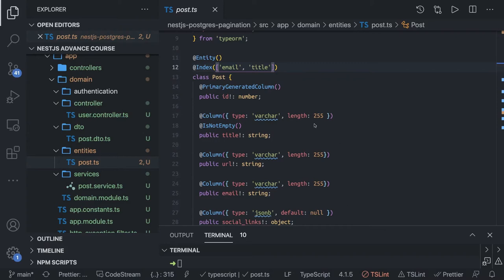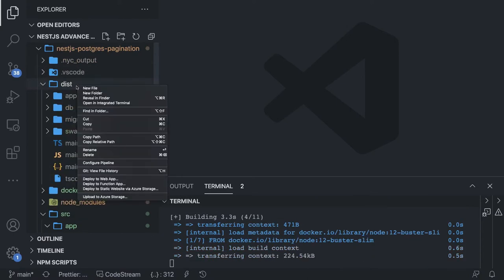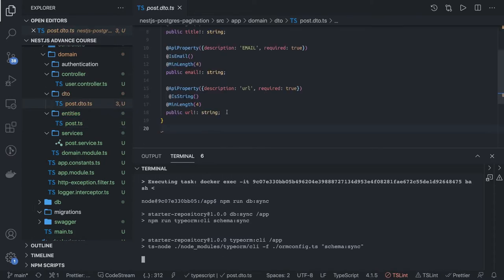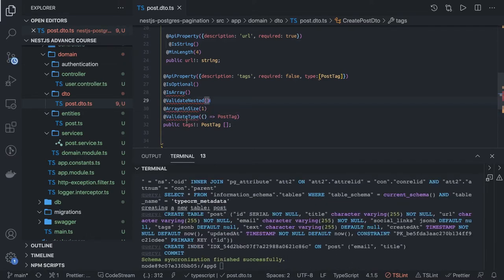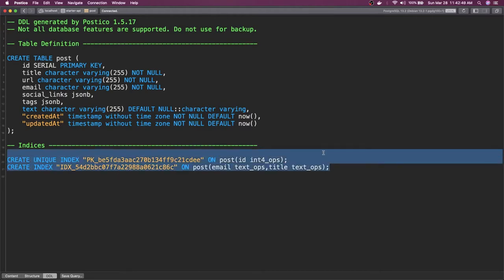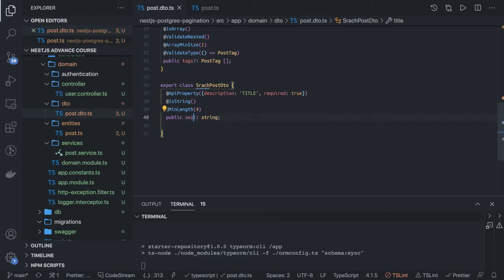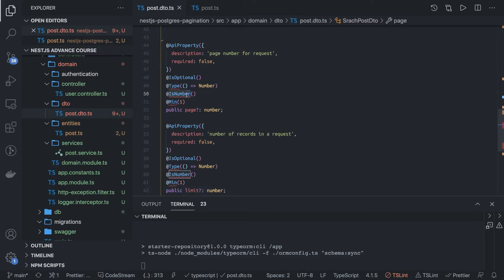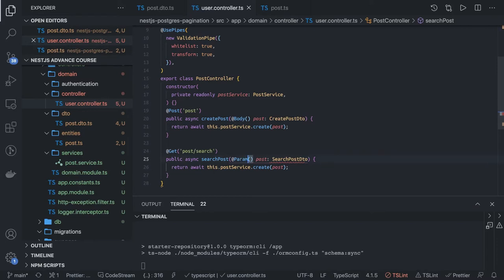Nest JS API Pagination Offset TypeORM Query #25